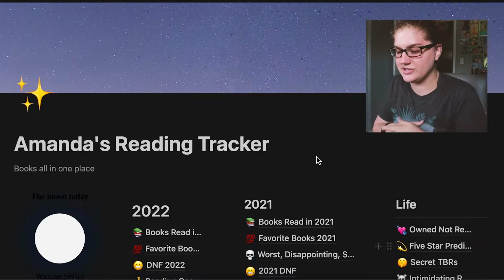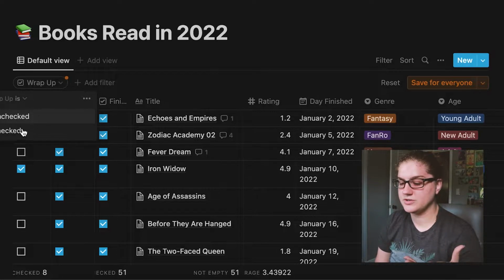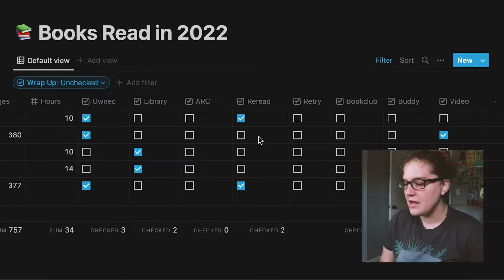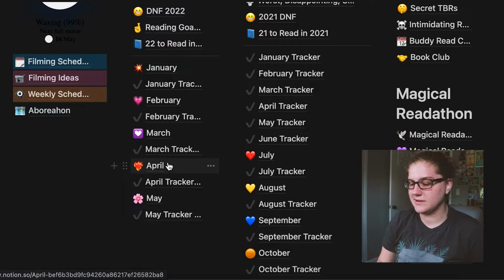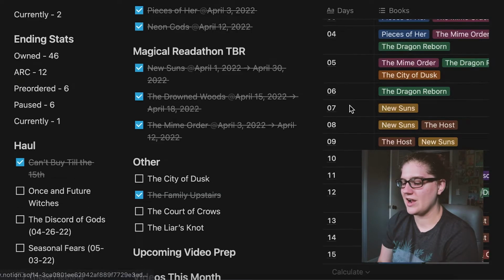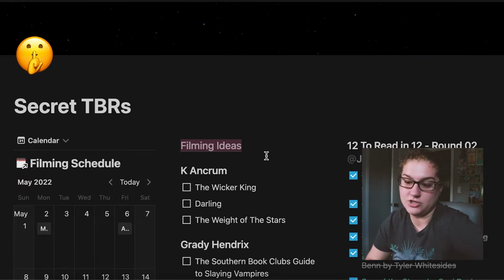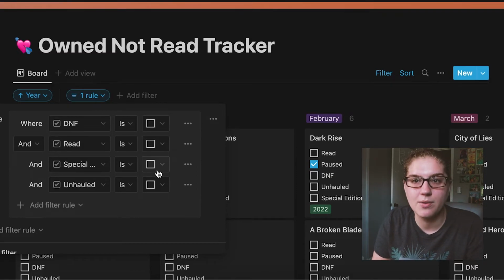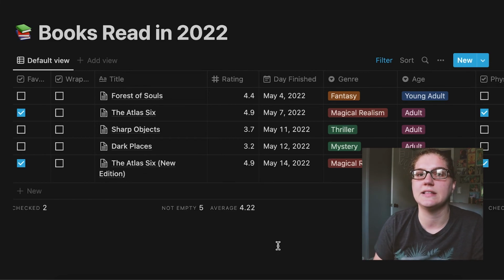How I Track My Reading || Digital Reading Journal Tour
Open Me For: Let me show you how I tracking my reading with Notion - My personal Reading Journal

Me:
Goodreads:

Amazon Wishlist: